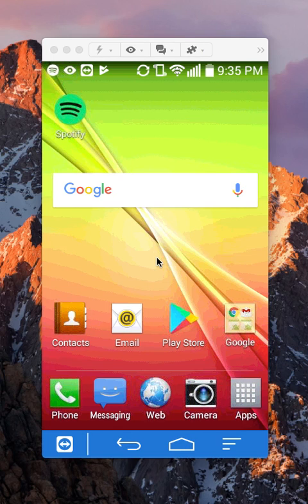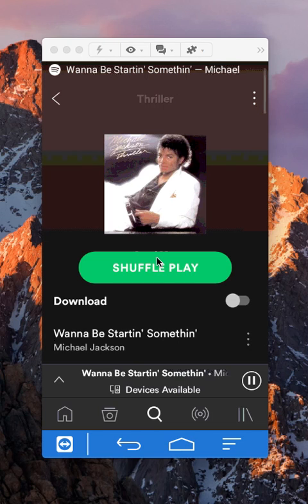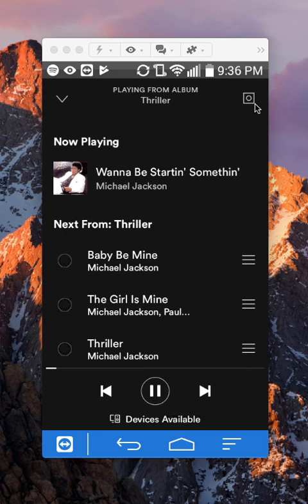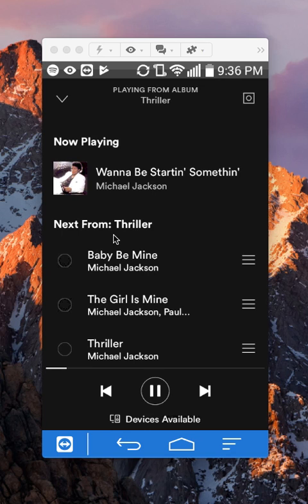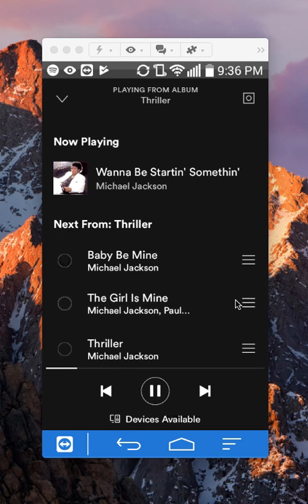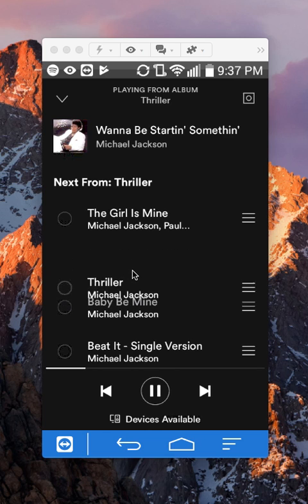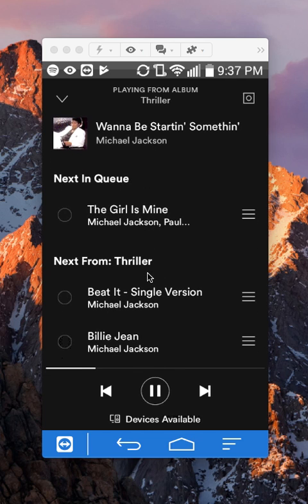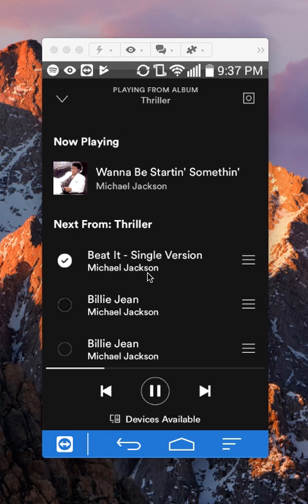How To Create Song Queue Spotify Android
This video shows How To Create Song Queue Spotify Android